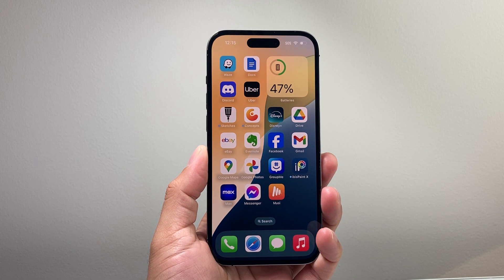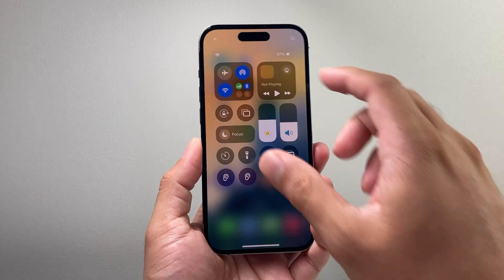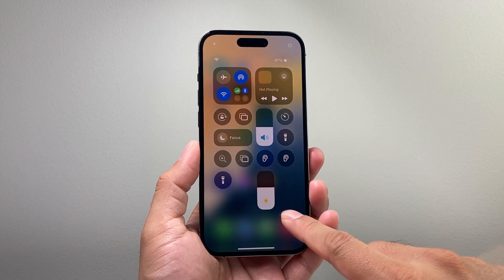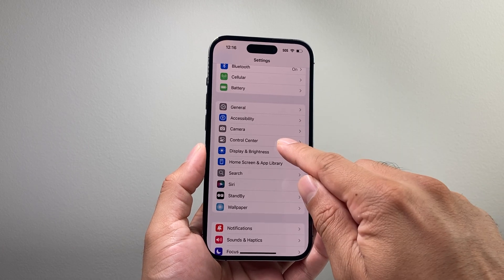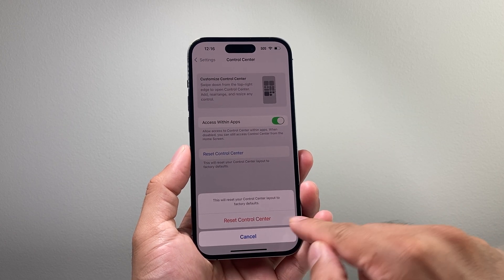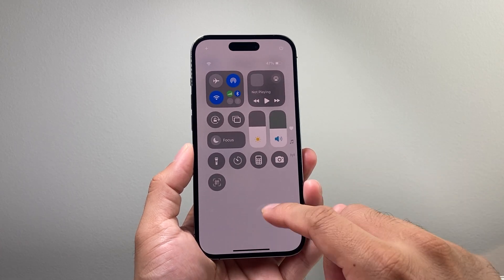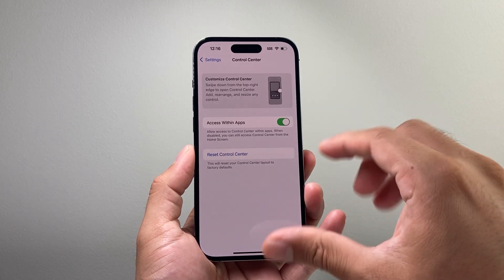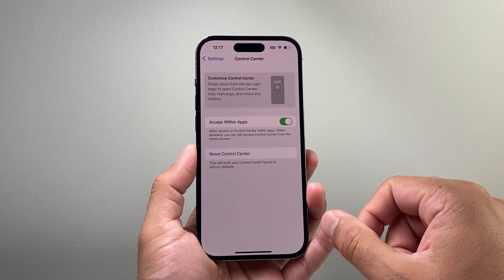How To Reset Control Menu on iPhone on iOS 18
iOS 18 now let's you reset your Control Menu back to factory defaults and here's how!